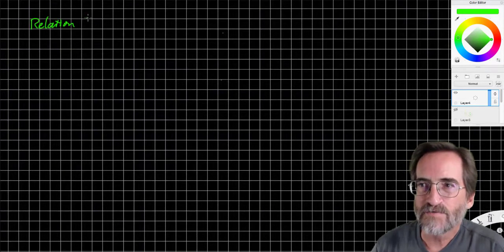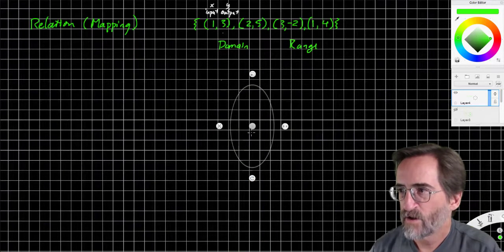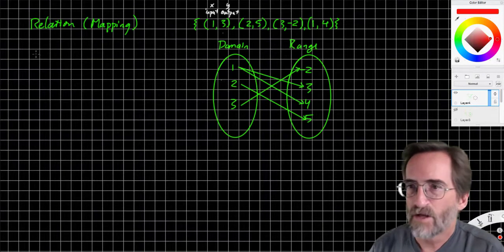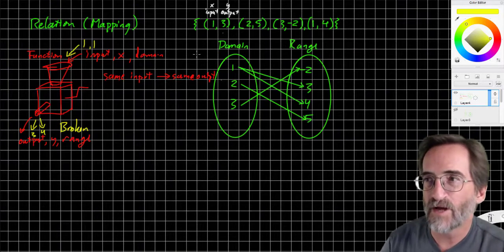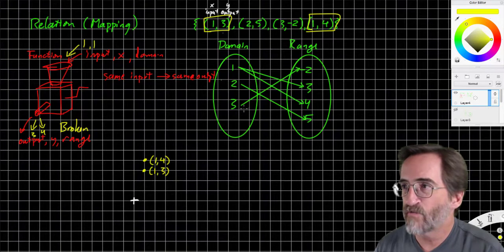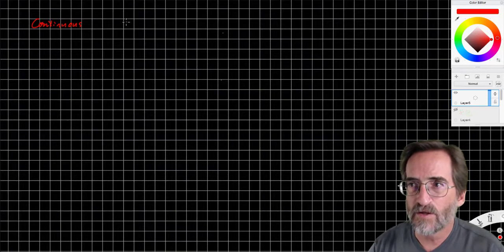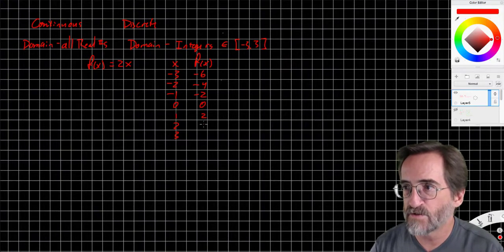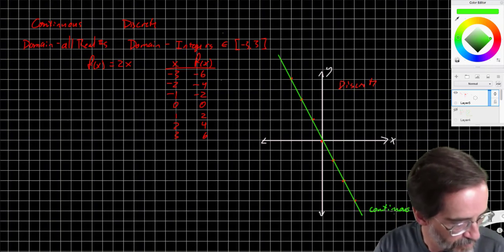PreCalculus A Unit 1 Lesson 3